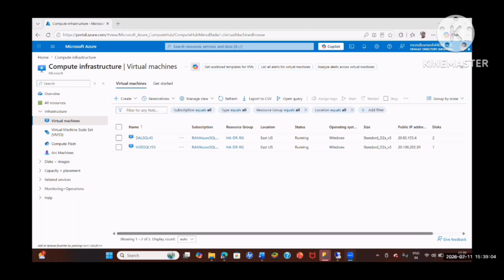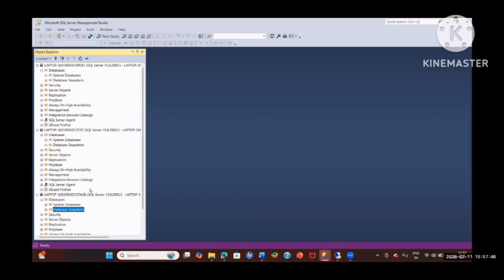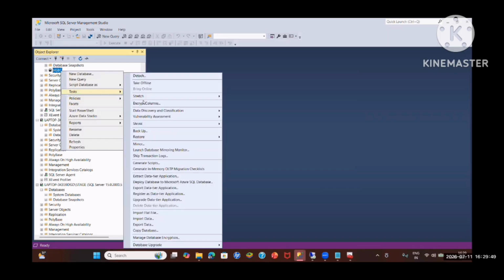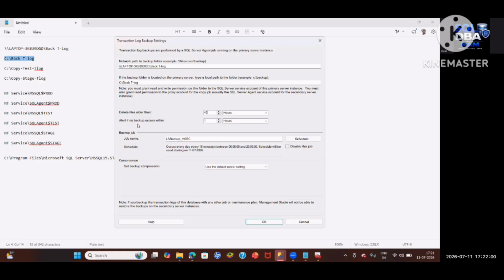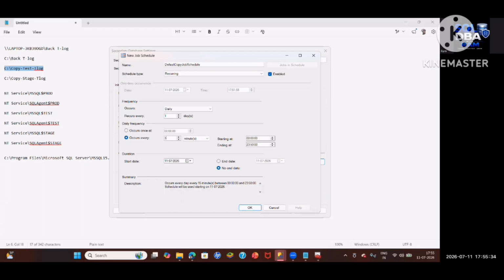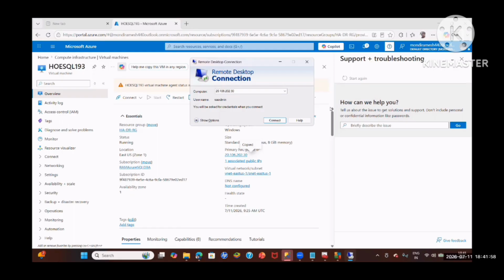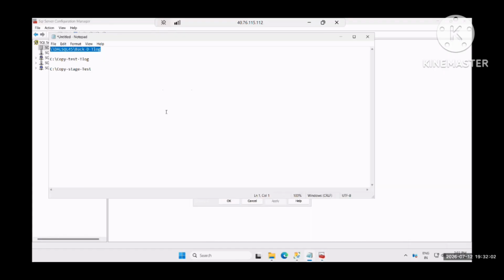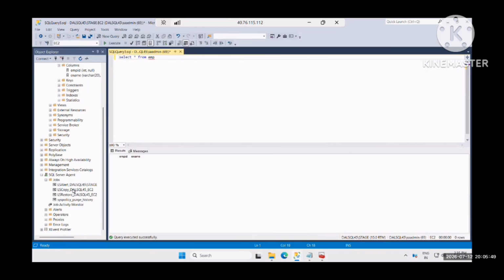Log Shipping Configuration